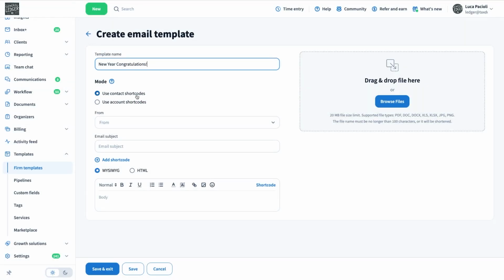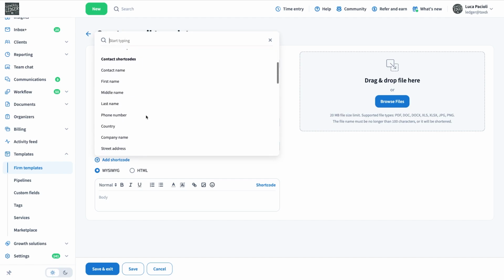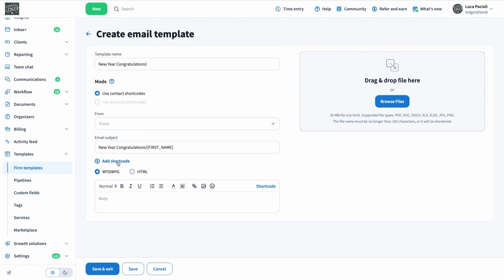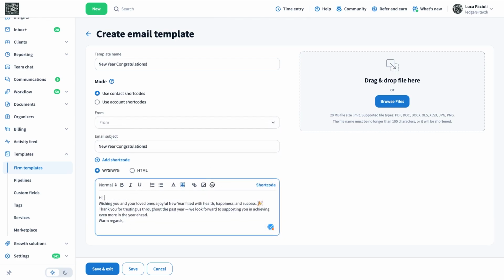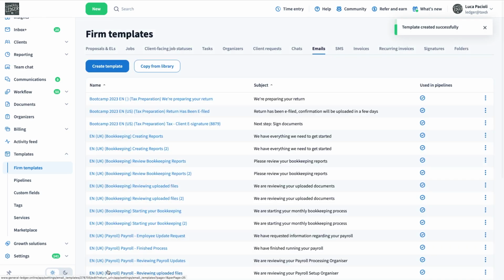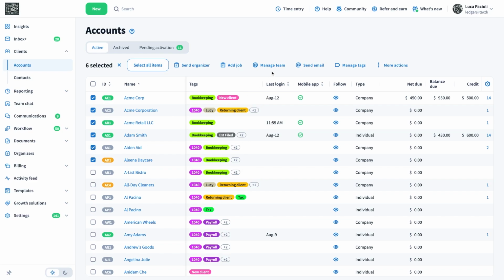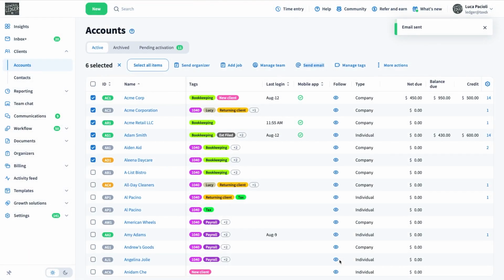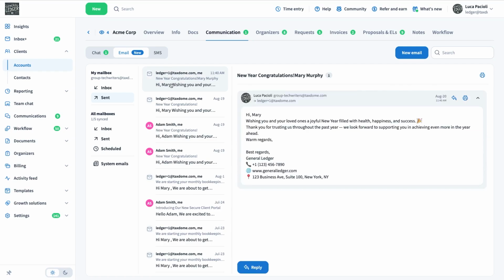TaxDome Academy – How to use templates to bulk send emails